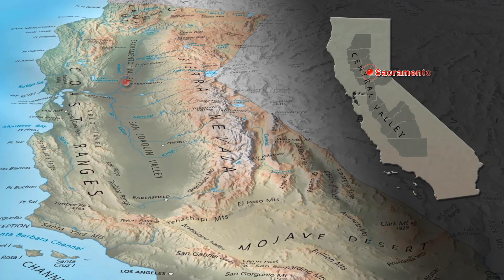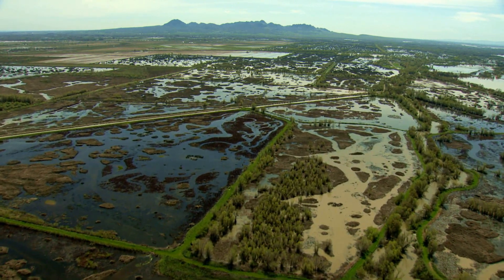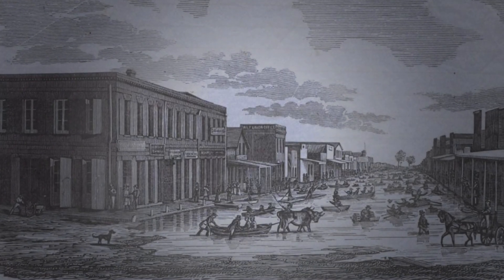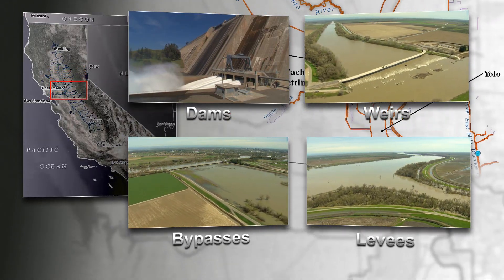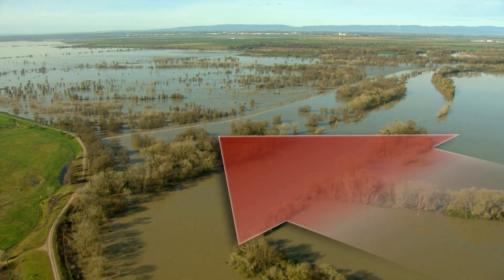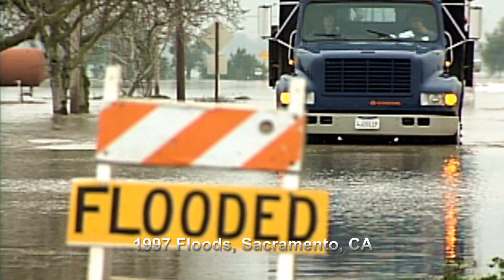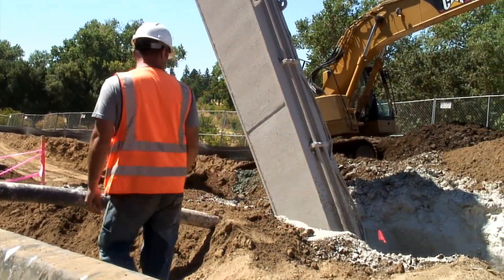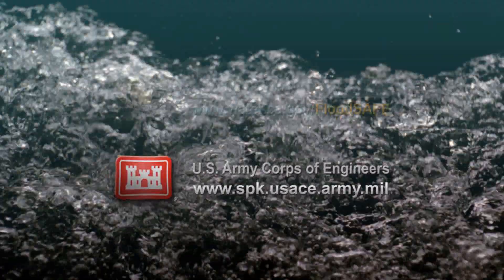Central Valley Flood Risk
Why is flood risk so high in California? This video explores the history, risk and local/federal efforts to reduce flooding in California with one of the world's largest flood risk reduction systems. Produced by the Sacramento District and the California Department of Water Resources. This video is part of the Corps of Engineers Flood Plain Management Services Program (FPMS) which funds projects that educate the public about flood hazards where they live and work and actions they can take to reduce property damage and prevent loss of life. FPMS also provides technical assistance to local governments and interested groups.